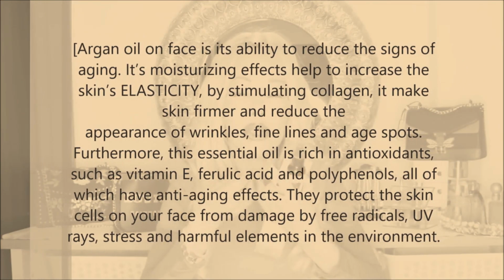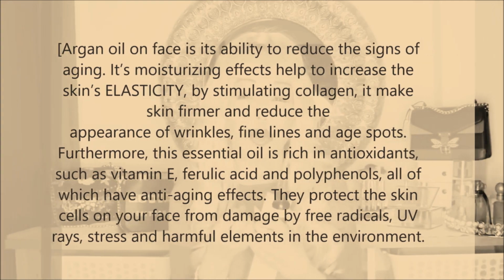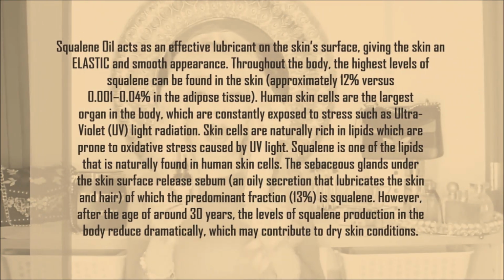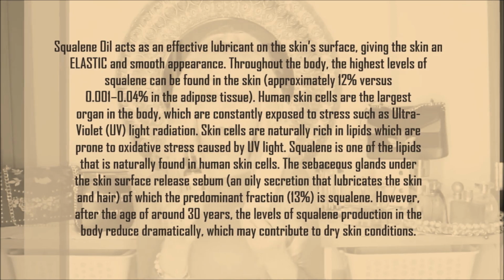Loss of SKIN ELASTICITY-Causes and treatment-Restore Skin Elasticity by 75%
Restore skin elasticity Improve Shin Elasticity by 75% Collagene Biollagen LIPIDS to restore skin Elasticity

Improve SKIN ELASTICITY by 75% Using these 2 Oils

In addition to losing collagen, the skin begins to lose elastin, a protein that allows the skin to stretch and snapback. ELASTIN is a protein found in the dermis layer of the skin's connective tissue
Elastosis is the loss of skin elasticity. Skin that has elastosis appears sagging, crinkled, or leather. Elastosis can be aggravated and accelerated by environmental and lifestyle factors. These primarily include:
Sun exposure
Air pollution
Poor nutrition
Smoking
Rapid and extensive weight loss

These two oils that I mentioned in my video have Anti-Aging Properties to improve and preserve skin ELASTICITY.

ARGAN OIL, on face is its ability to reduce the signs of aging. Its moisturizing effects help to increase the skin’s elasticity, due to the production of collagen which makes skin firmer and reduce the appearance of wrinkles, Fine lines and age spots. Furthermore, this essential oil is rich in antioxidants, such as vitamin E, ferulic acid and polyphenols, all of which have anti-aging effects. They protect the skin cells on your face from damage by free radicals, UV rays, stress and harmful elements in the environment.

SQUAELENE OIL, acts as an effective lubricant on the skin’s surface, giving the skin an ELASTIC and smooth appearance. Throughout the body, the highest levels of squalene can be found in the skin (approximately 12% versus 0.001–0.04% in the adipose tissue). Human skin cells are the largest organ in the body, which are constantly exposed to stress such as Ultra-Violet (UV) light radiation.5 Skin cells are naturally rich in lipids which are prone to oxidative stress caused by UV light. Squalene is one of the lipids that is naturally found in human skin cells. The sebaceous glands under the skin surface release sebum (an oily secretion that lubricates the skin and hair) of which the predominant fraction (13%) is squalene.5 However, after the age of around 30 years, the levels of squalene production in the body reduce dramatically, which may contribute to dry skin conditions.

Clarisa here, a girl with a PASSION FOR BEAUTY.."BEAUTY IS AN ART AND BEAUTY IS MY PASSION" I'm a skin-enthusiast, who treasure hunts for ANTI-AGING beauty products as a profession.  My entire career has been of finding & curating fabulous things, beauty and lifestyle related from the small necessities to indulgent luxuries! I have been in the MEDICAL ANTI-AGING and NATURAL PRVENTION MEDICINE beauty industry for over 25 years in both the buying and development side of products.
Welcome to the official YouTube Channel Anti-Aging Beautification through Dermatology and Natural Prevention Medicine..
Hope you enjoy all about ANTI-AGING beauty with ME!♥